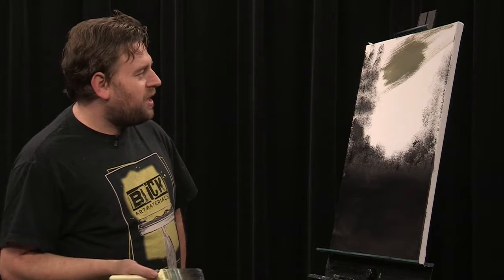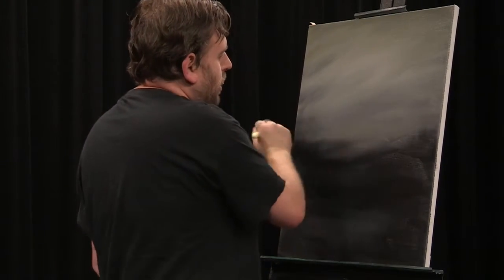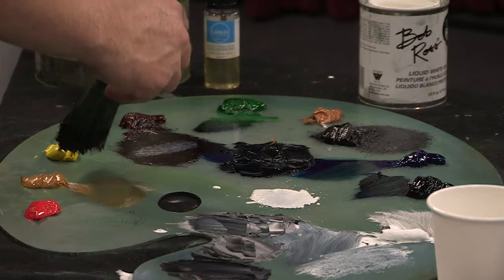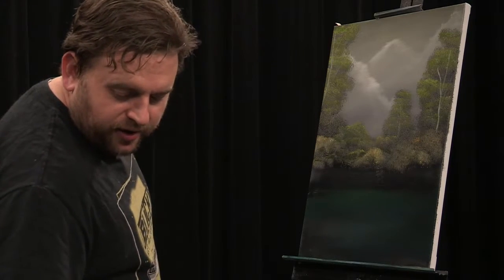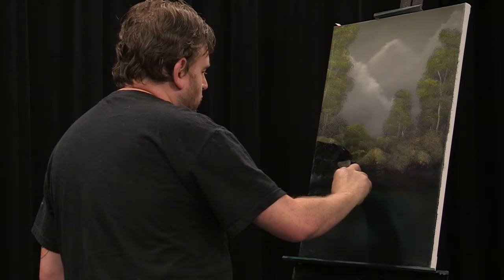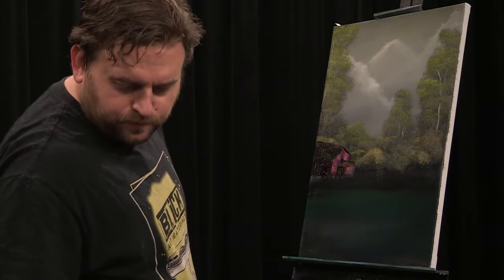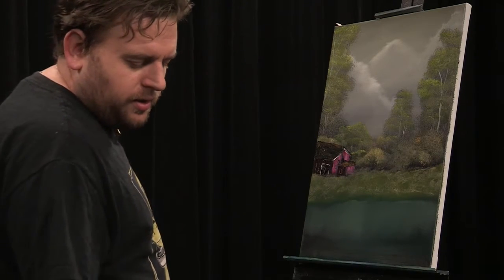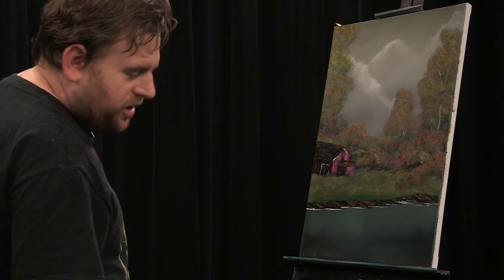An Ugly, Old Cabin (The Salem Painter S3 Ep 6)